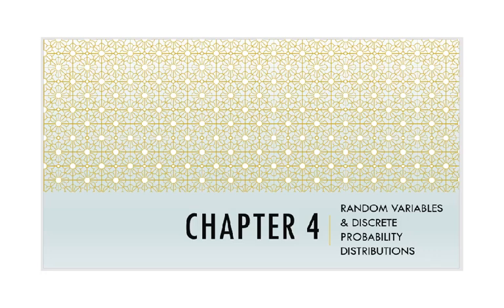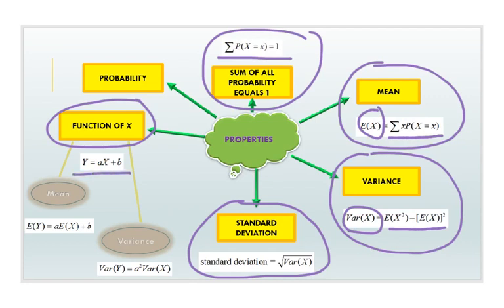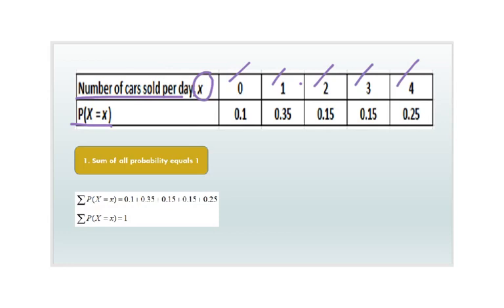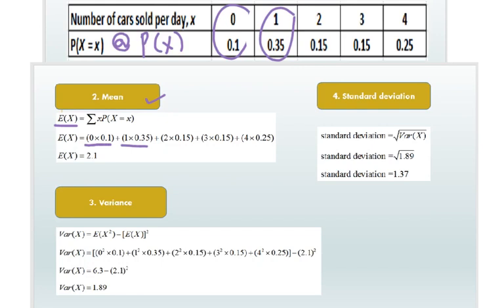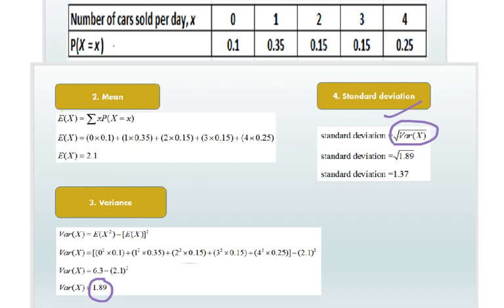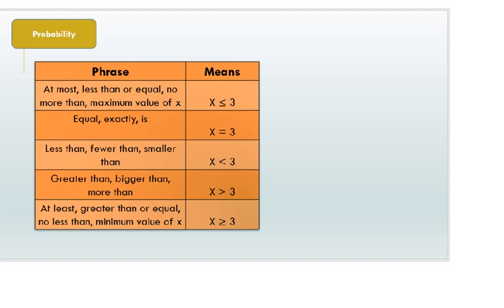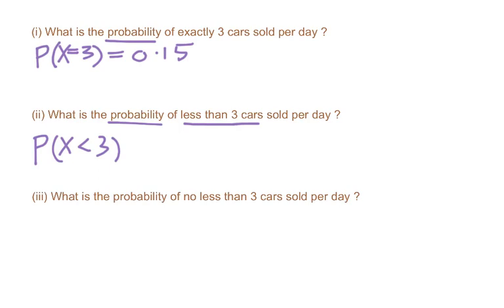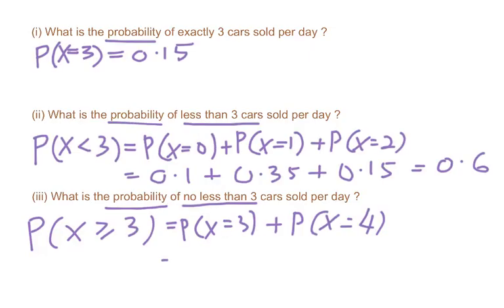STA1101 Chapter 4 Part 1: Probability Distribution